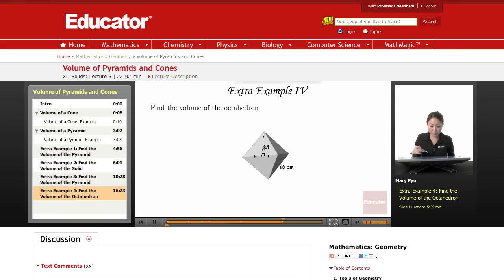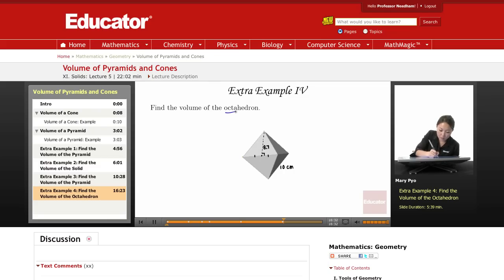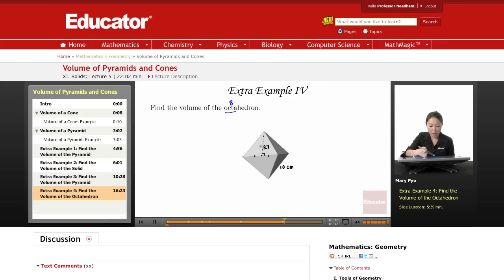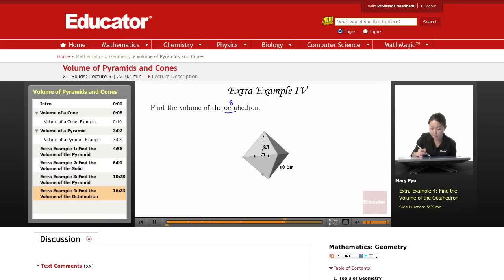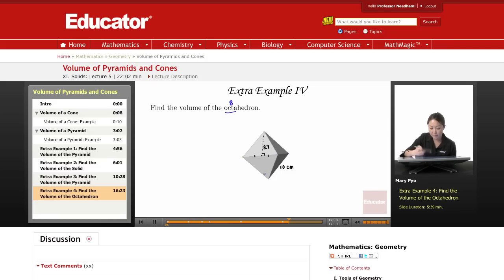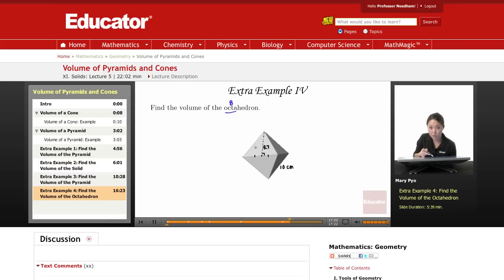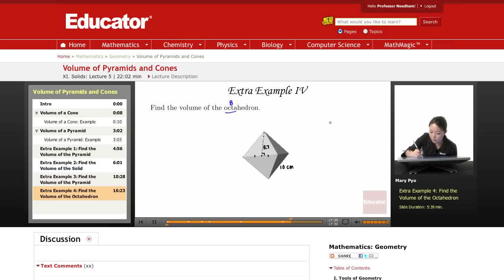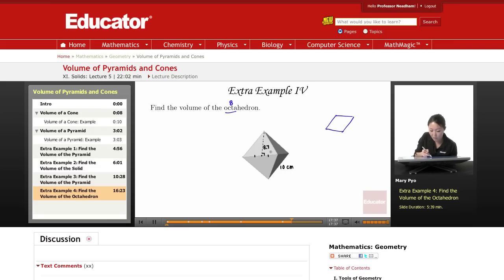Geometry: Volume of Pyramids and Cones